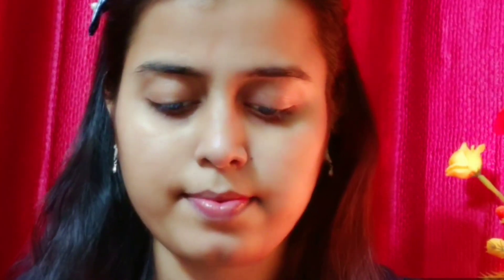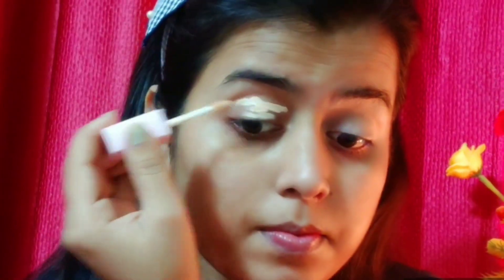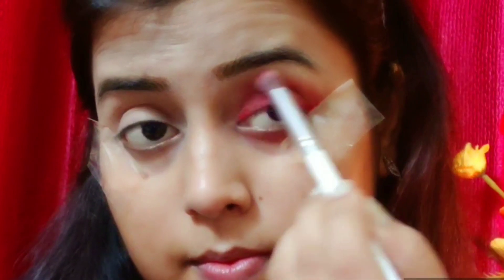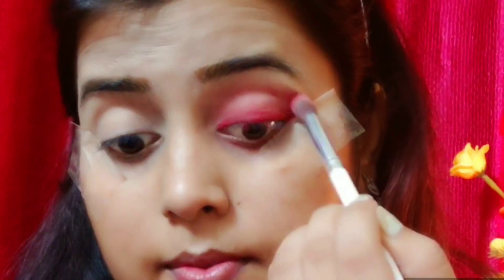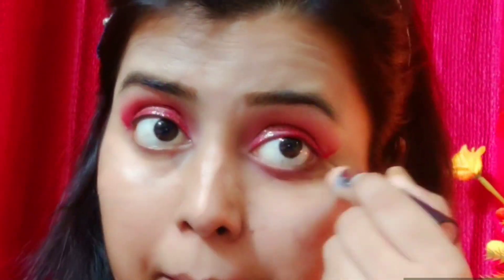Red monochromatic look!!super glam makeup look😍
Wet n wild Eyeshadow pallete Review

How to Straight your hair At Home

Makeup Look without makeup brushes

Reduce Dandruff

Wedding Hacks

दुर्गा पूजा vlog

Flipkart Big billion Days top deals

livon hair serum review

 Thepla recepie in hindi

Lakme sun expert SPF24 PA++ Review

Philips Hair straightener

Makeup Product under Rs.200

Good Vibes Activated charcol facemask review

Maxi dress under Rs.500

-Party Bun Hairstyle

How to wear Scarf in different ways

ByeBye👋👋👋
Take care